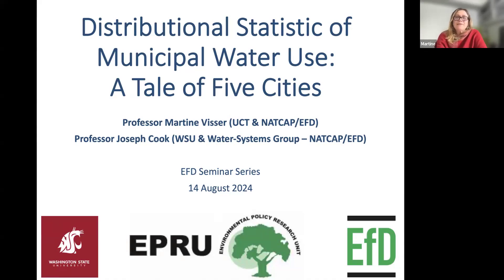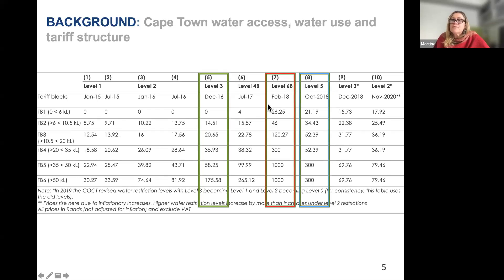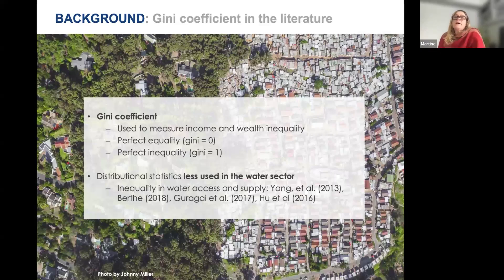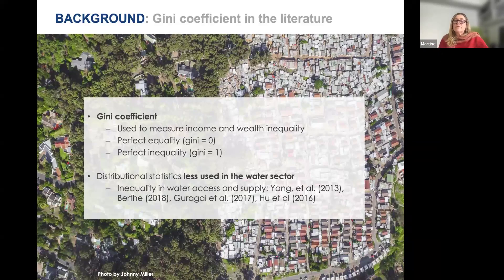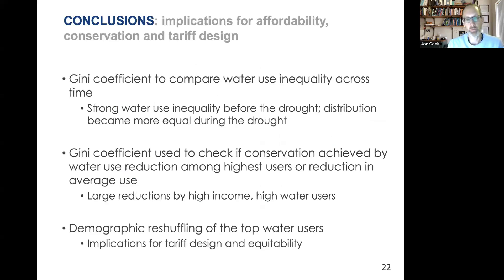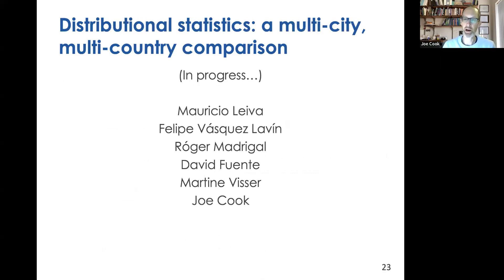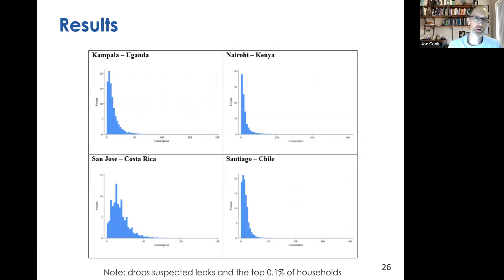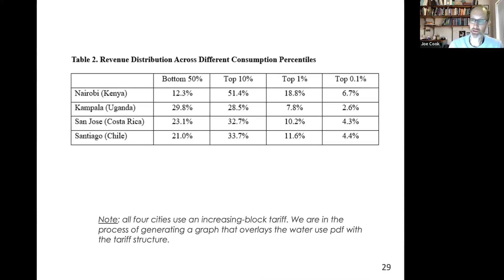EfD Webinar series with Martine Visser and Joseph Cook NatCap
Distributional analysis of water use amongst urban households in a multi-country study